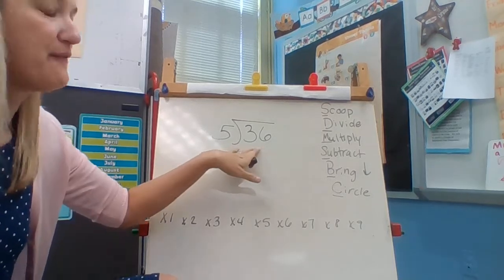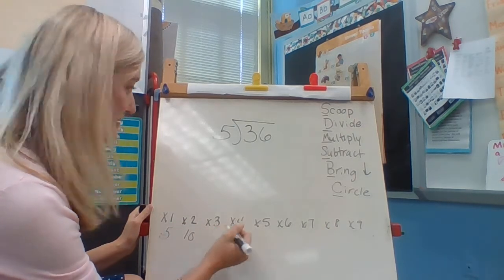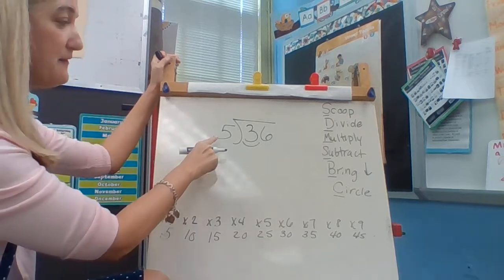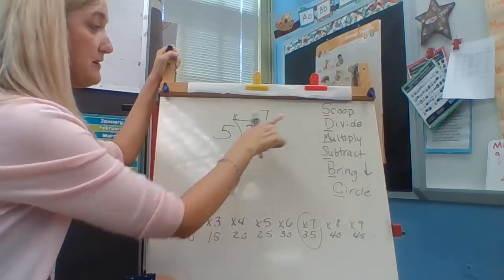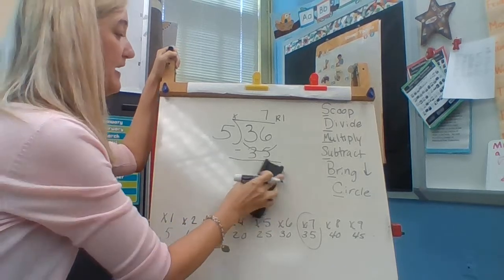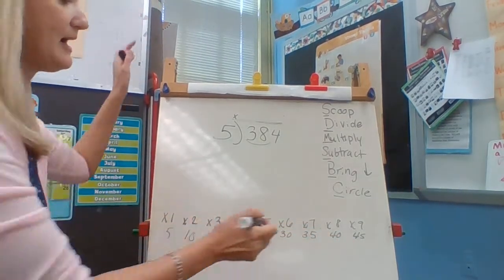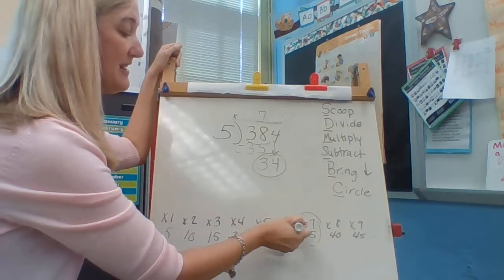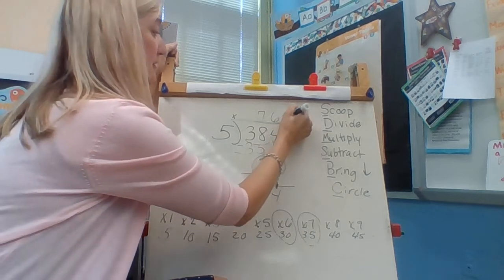Long Division with Steps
This had been a long day...I am getting silly.